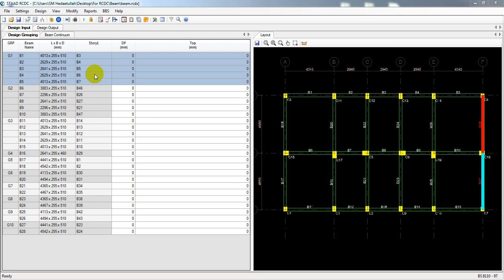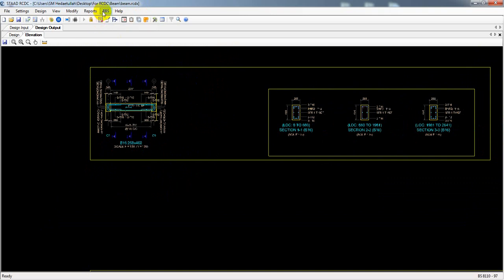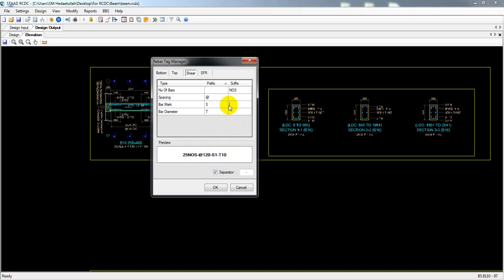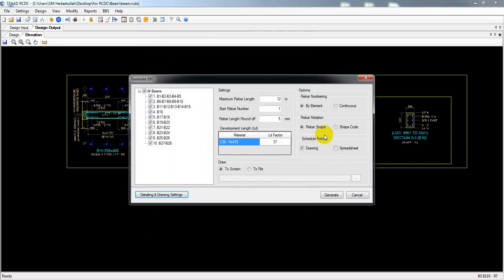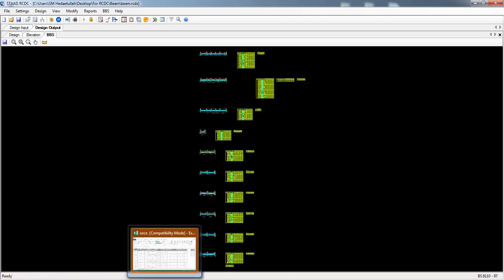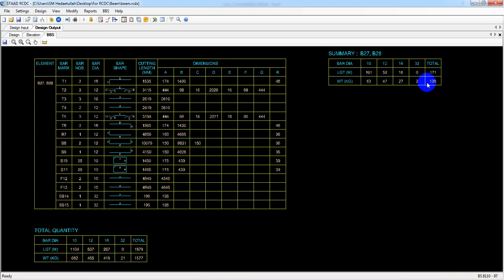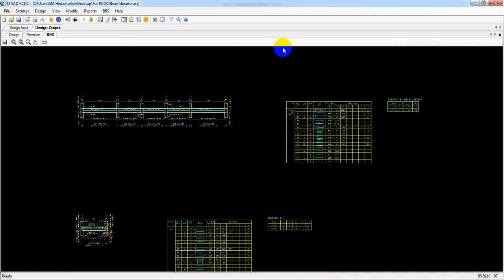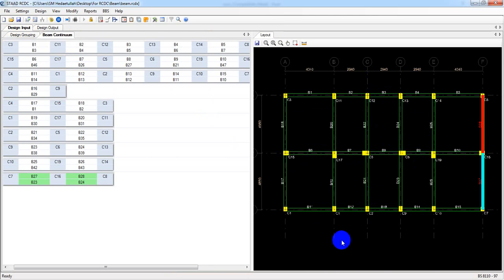Staad RCDC Tutorials - Etabs to RCDC - Beam Design with Drawing, Detailing ,BBS, BOQ - Part-2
etabs to rcdc Beam Forces are missing
Design Beam and detailing
Staad RCDC Tutorials
 Etabs to RCDC
Design Beam and Create BBS
Beam Design with Drawing, Detailing ,BBS, BOQ